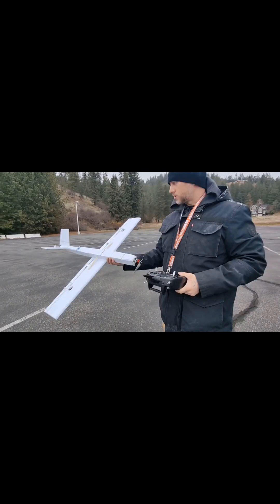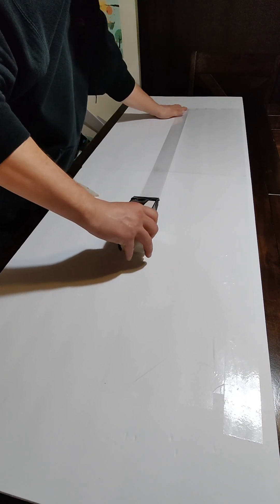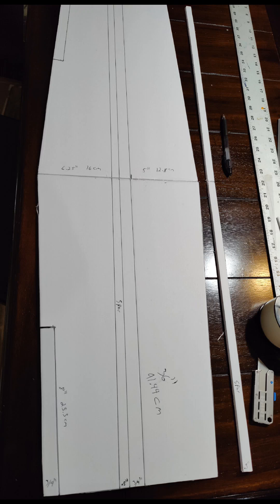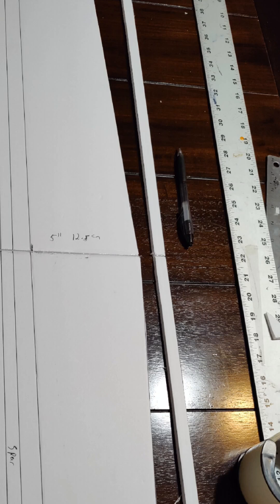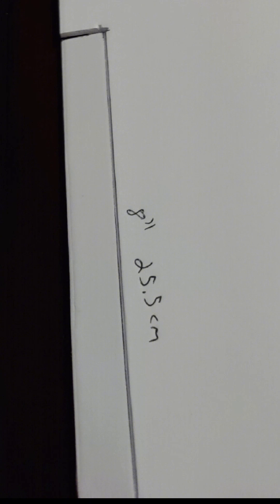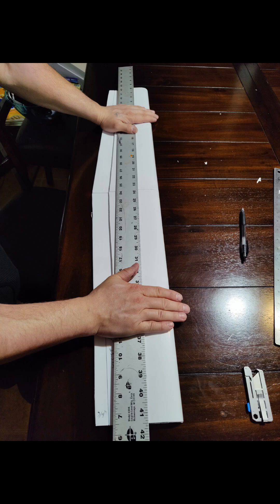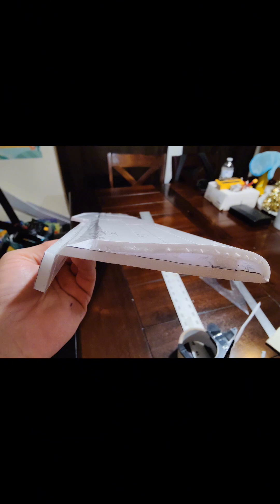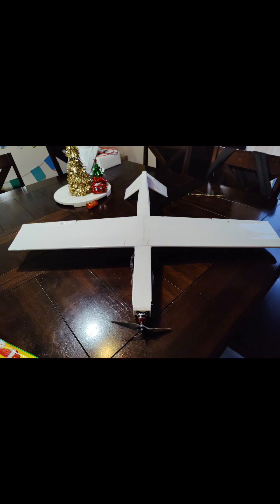Build video #1. Wing build.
This is a build log of the wing for my newest low wing V tail airplane. Please let me know how I can make these build build videos more helpful in the future!

0:00 intro
1:36 tape the foam board
4:00 measurements
7:50 wing spark
8:22 cutting
9:26 ailerons
10:20 creasing the wing
11:38 glueing wing spar
12:36 glue wing hinge before folding
14:50 cutting aileron hinge
16:50 dihedral